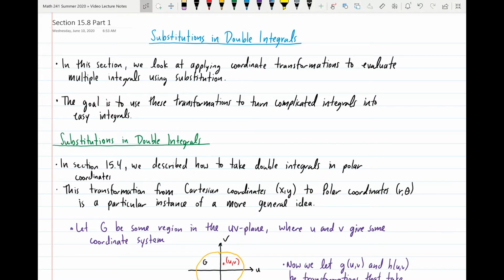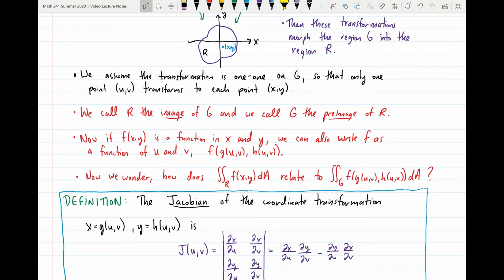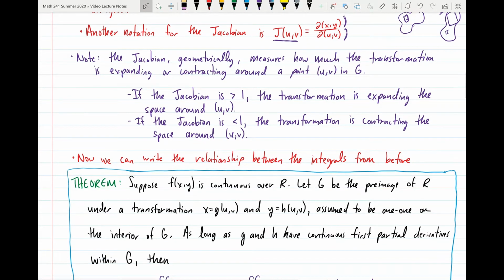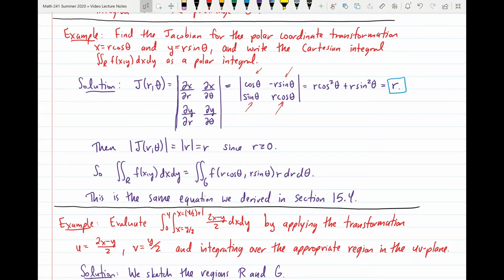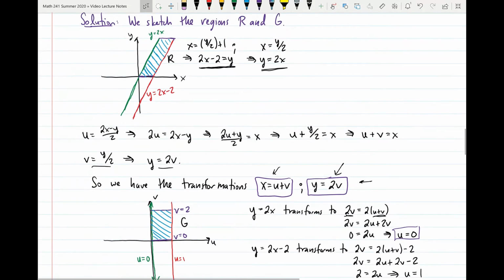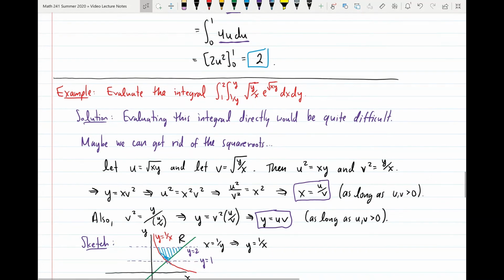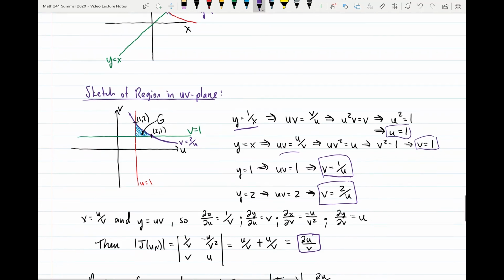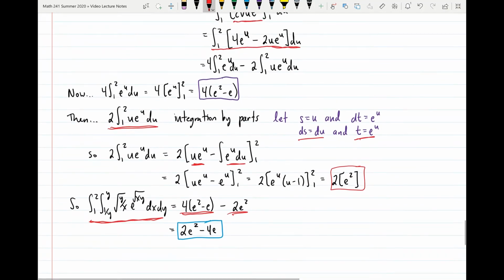Section 15-8 Part 1: Substitutions in Double Integrals